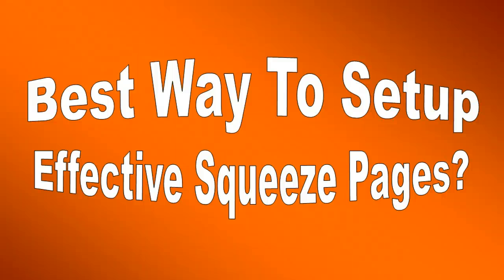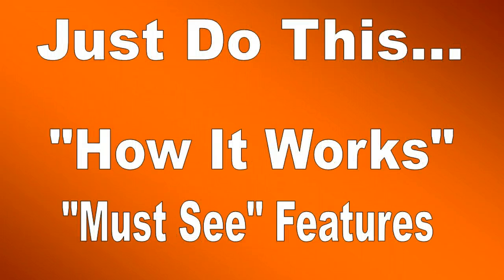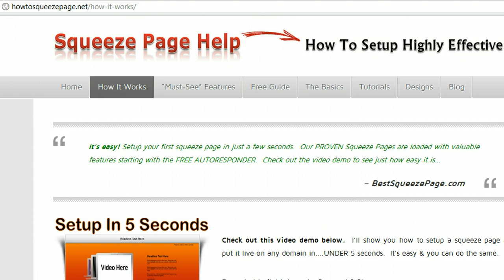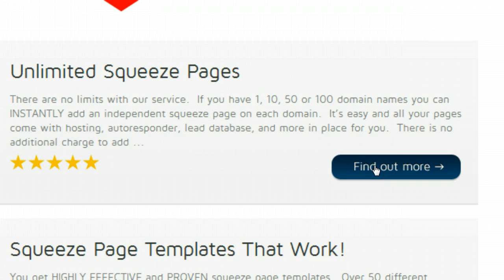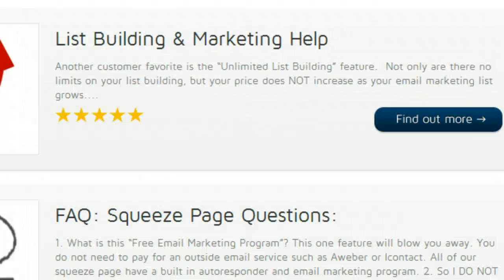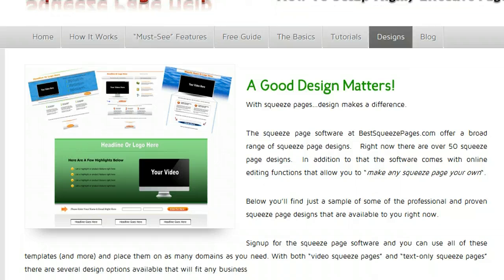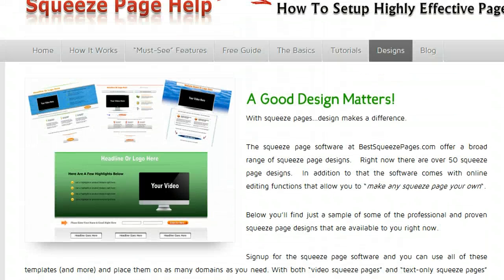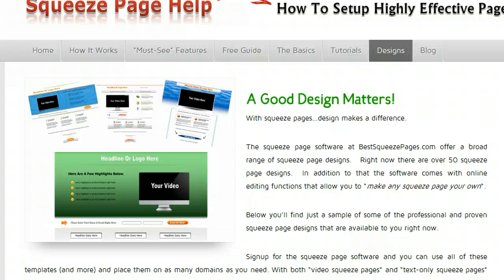How To Setup A Squeeze Page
- Instantly setup unlimited squeeze pages with free hosting and autoresponder. Many features inlcuding online form builder, slideshow maker, graphics creator & more.